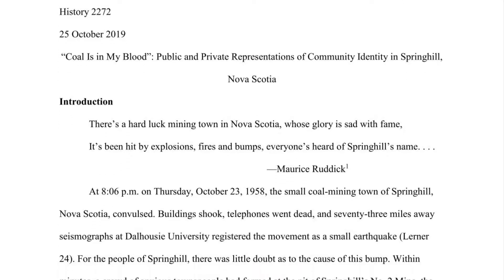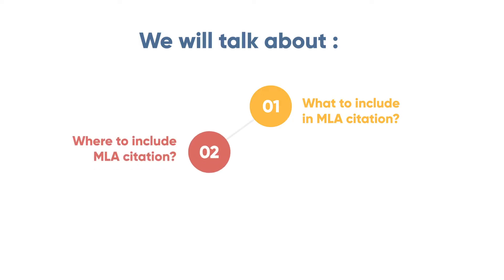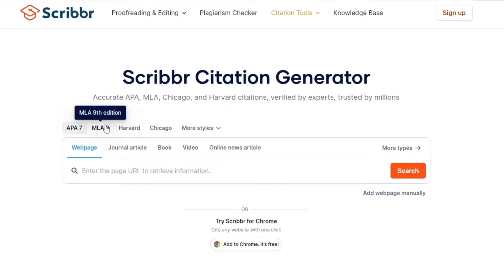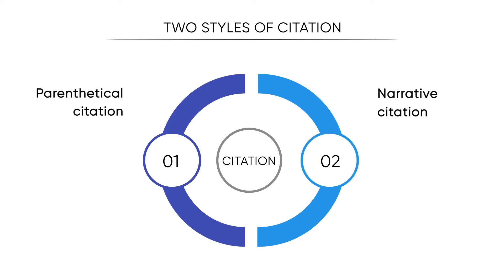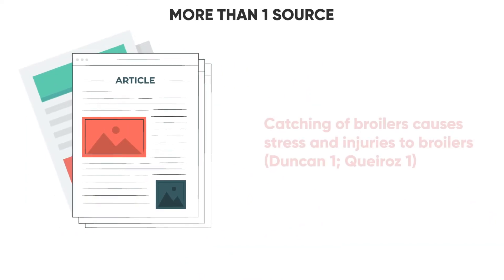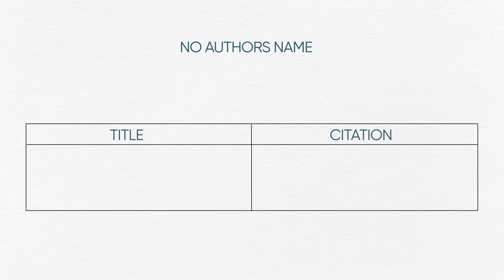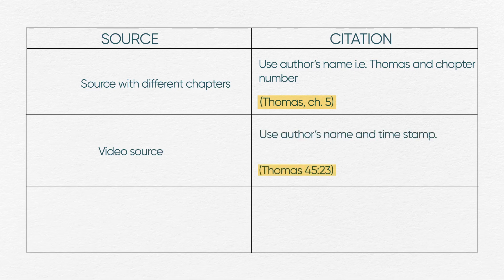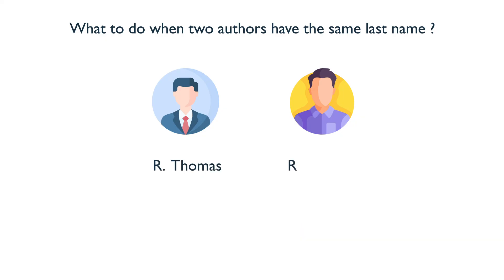How to do MLA in-text citation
In this video, you'll learn how to do MLA in-text citations. We'll cover the basics of in-text citations, including how to use author names, publication years, and other information. You'll learn how to cite different types of sources, how to include multiple authors, and how to deal with missing information.